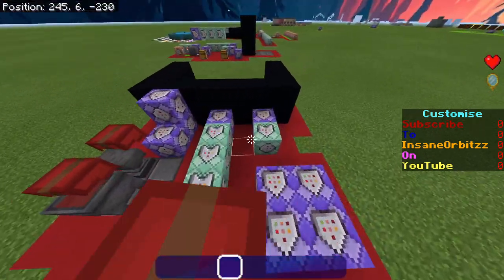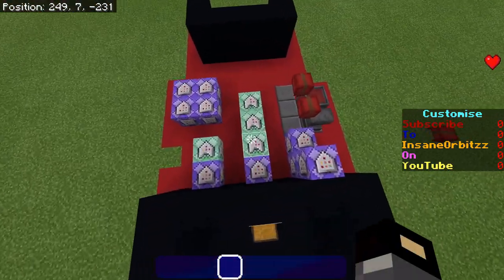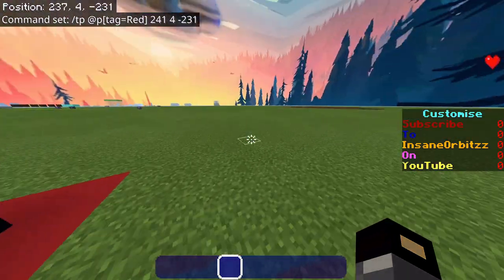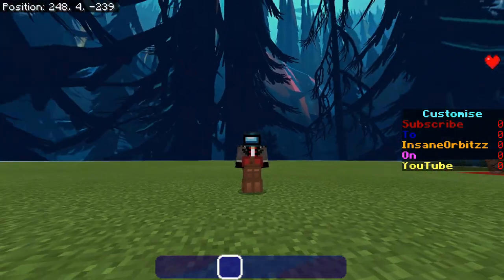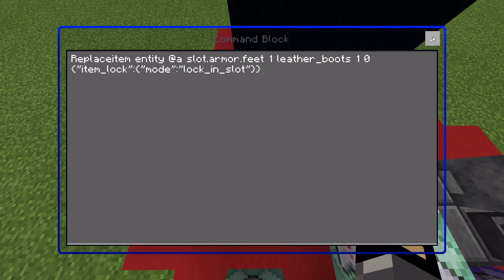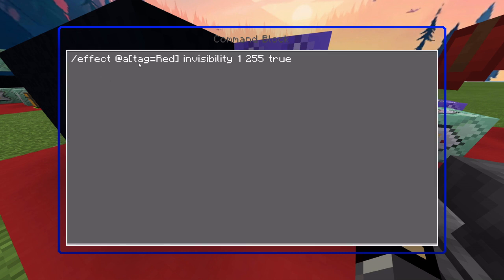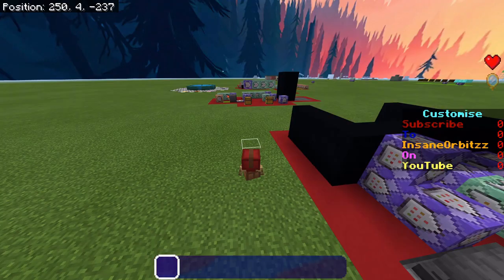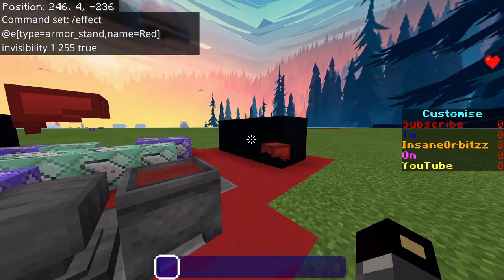How To Make An Among Us Colour Picker Using Commands! On Minecraft Bedrock Edition!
Make sure to join my Facebook Group that helps with Minecraft Bedrock Commands!
The name is - Minecraft Bedrock Commands Help

Logo, banner and thumbnails:
The man himself who made my logo, banner and handles my thumbnails Socials are:
- Definitely check him out he is class!